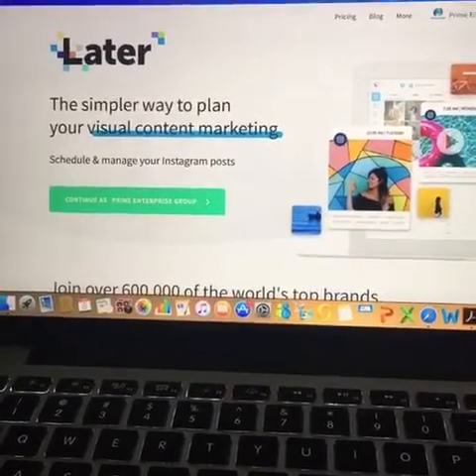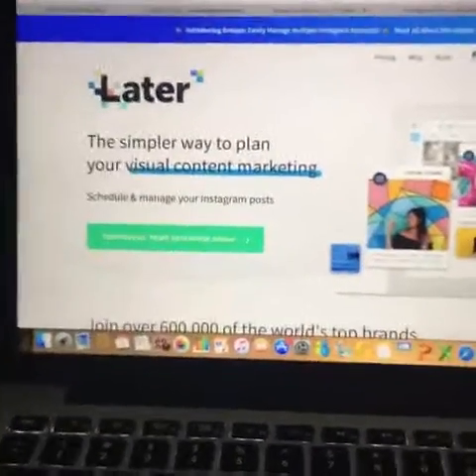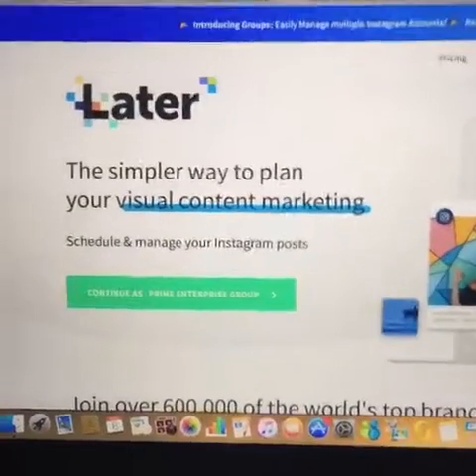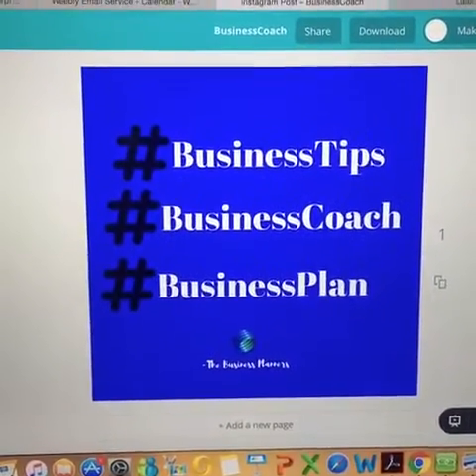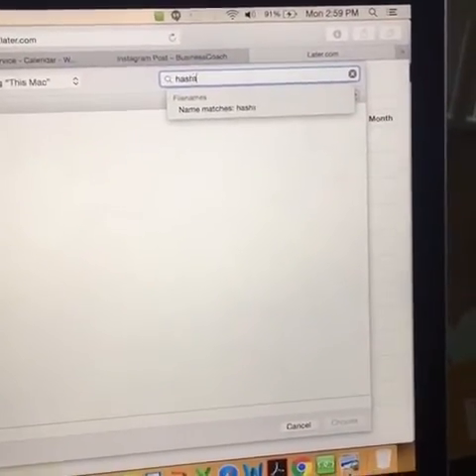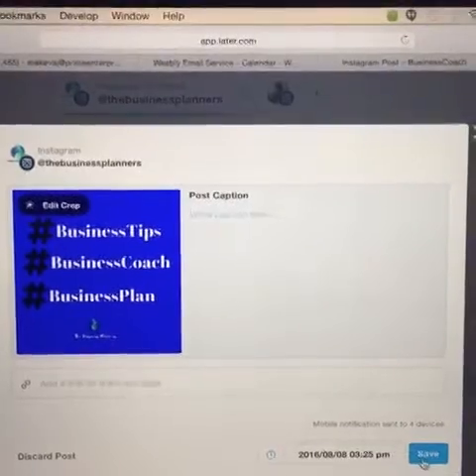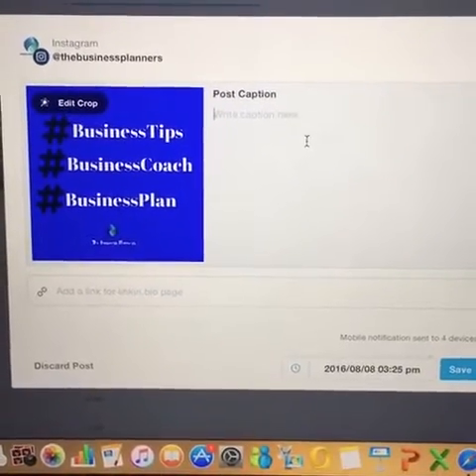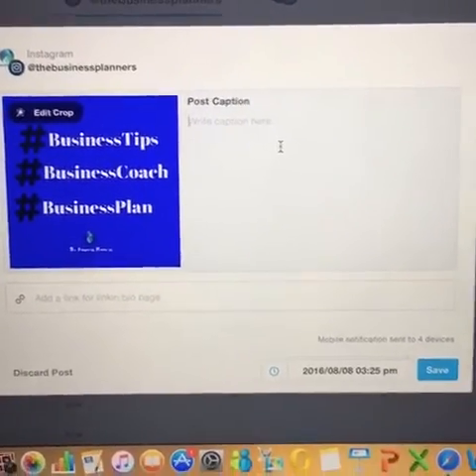Schedule Instagram Post on Later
Makeva Jenkins of the Prime Enterprise Group does a quick tutorial on post scheduling for Instagram via Later's platform.